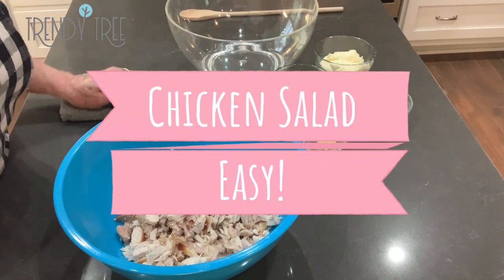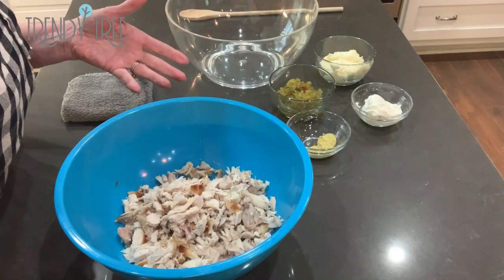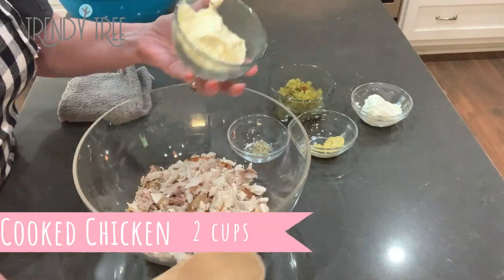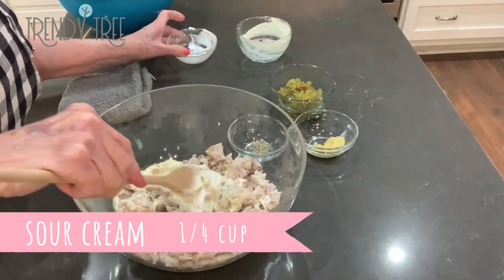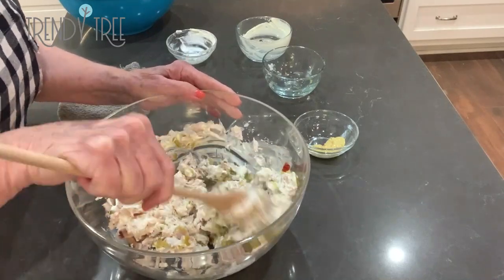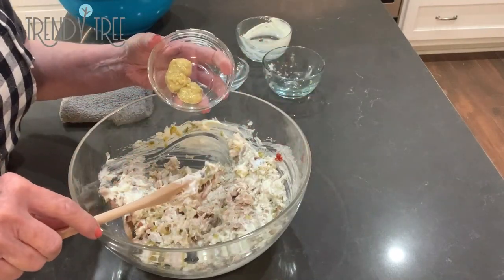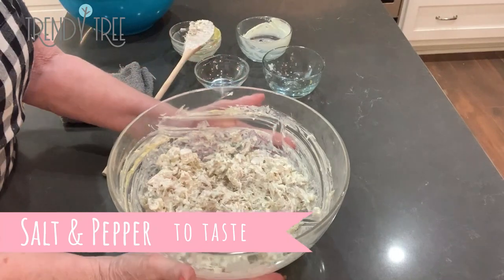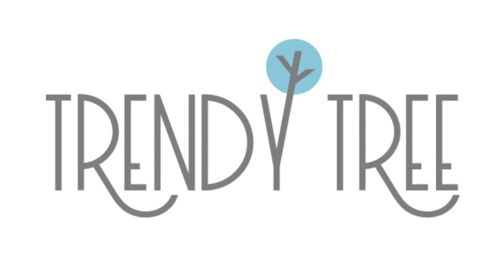How to Make Easy Chicken Salad from Rotisserie Chicken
Easy chicken salad made from Rotisserie chicken. Great by itself or on in a sandwich. Check out the Trendy Tree blog for more info.

So much good information about gardening and cooking!

We liked Nancy's recipe so well, we've made it twice already!

So take a break from wreath making or floral arranging,  the usual type videos you see on Trendy Tree and check out this chicken salad recipe.

Trendy Tree is our website where we sell thousands of wreath making supplies such as Deco Mesh - Ribbon - Wreath Forms - Wreath Kits - Signs - Wreath Embellishments - Bowmakers - and Seasonal decorations for Christmas, Halloween, Easter, Spring, and Summer. You'll find everything you need to make your home welcoming and beautiful. We have free tutorials on wreath making, bow making, and flower arranging.

We're a small family-owned business that started in 2007 located in Pontotoc, MS. And just this year (2019) we've opened a brand new retail store in Pontotoc! So, if you're ever in the area, please drop in and visit. We're located at 10 Marion St., Pontotoc, MS.  The warehouse location is separate and not open to the public.